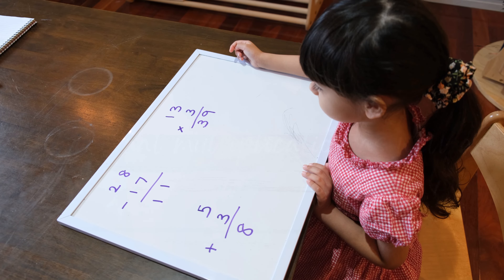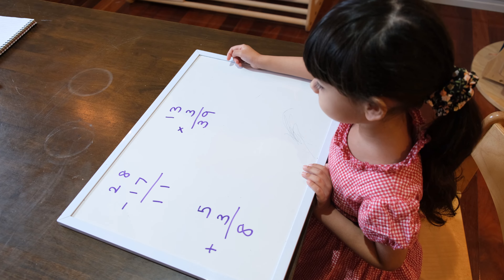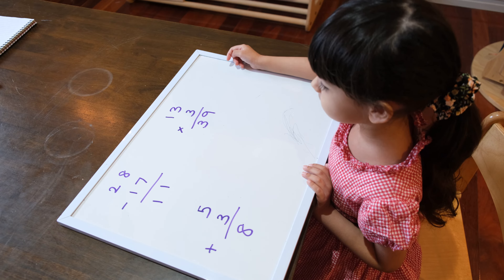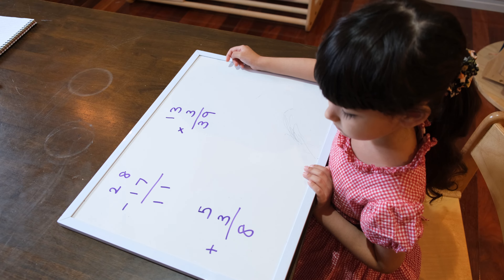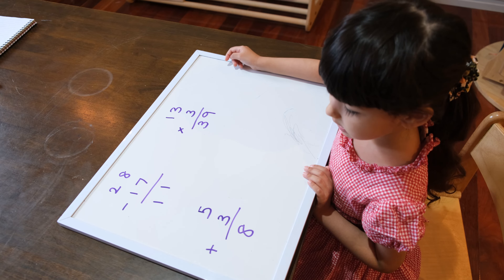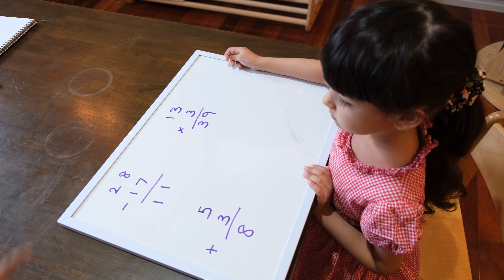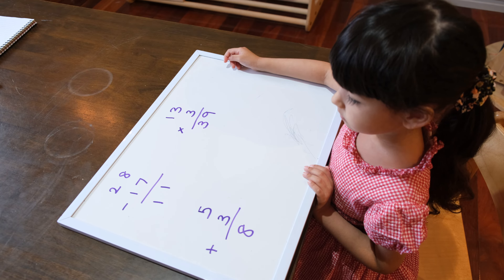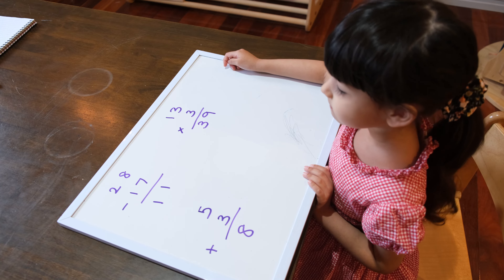MATH-U-SEE GAMMA|| How We Use It!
Hi everyone, come along and join us for a 'Homeschool With Us' video, where we will be doing a lesson from MATH-U-SEE, Level Gamma with my  daughter!

I'm an archaeologist (PhD) turned homeschooling mom. My husband Paul is an ethicist and philosopher (PhD). We have three children – a boy, a little girl and now a little baby girl too.

We also believe that a child's self-esteem and their ability to be kind to others are infinitely more valuable than any one skill or set of skills, which is why mindfulness takes center-stage in our home. So, although we place importance on academic skills, they are not at all our primary concern (and it's not our intention to promote competitiveness among parents or children).

Our philosophy:
In their first and second 1000 days, children have the opportunity to learn faster than they will for the rest of their lives, by an order of magnitude. We were inspired when we first learned this. We can't waste this unique and profound ability to learn skills and, importantly, to build on them in life's initial phases. And we intend not to lose our momentum, going forward. So, we invested in our children's early education and in giving them the affection and time that they need and want for their thriving, and we are committed to making the most of the gains they have made. Join us as we review the books we've acquired, the unit studies we've created, and in discussing the developmental toys and resources we use and our views on what we find to be some of the trickier topics in parenting. We'd love to have your company, and we'd love to hear what you think or any questions you may have.
Soundtrack:
_________________________________________________________ - - - - - - - - - - Music by INOSSI Listen Watch: • INOSSI - Nightfall (Official) _________________________________________________________

- - - - - Music by INOSSI Listen Watch: • INOSSI - Somewhere (Official)